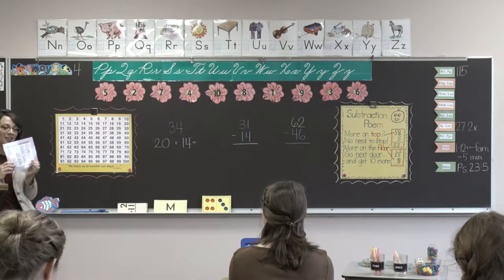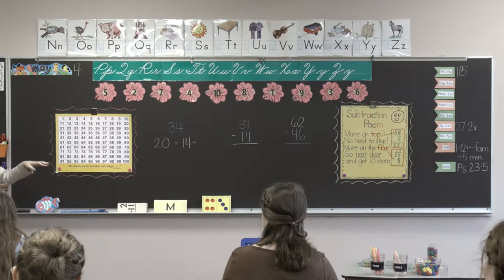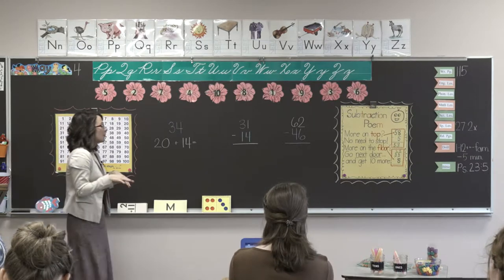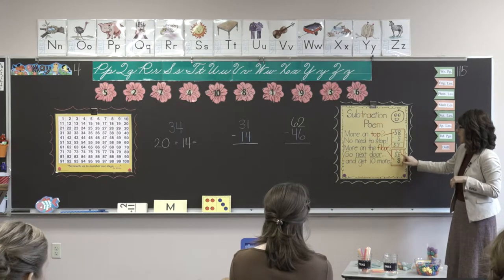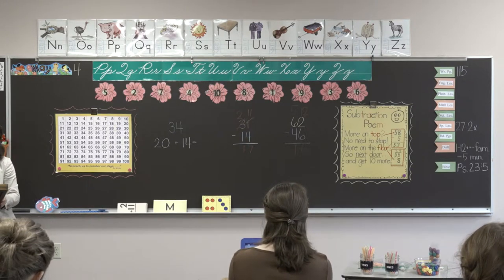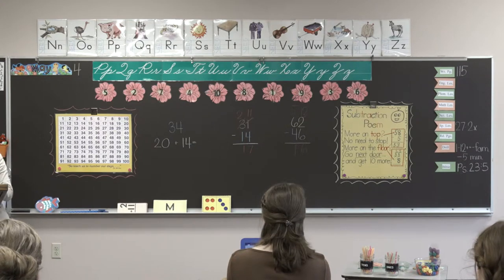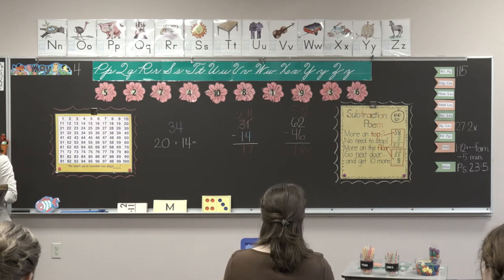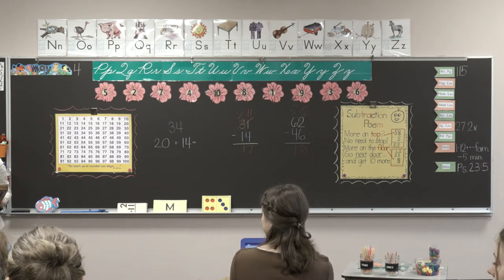(21) Teaching Primary Math - Teaching In the Classroom | Fairhaven Baptist College